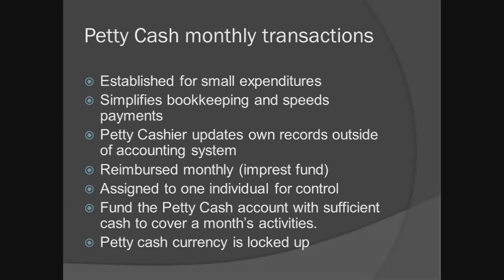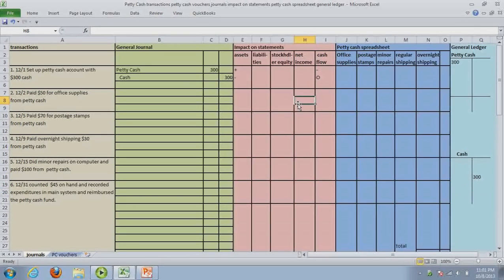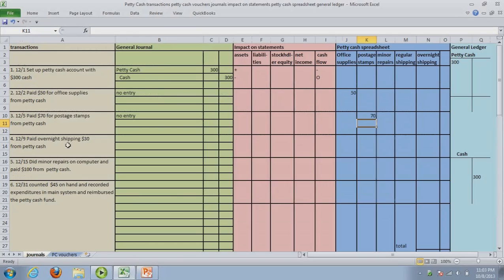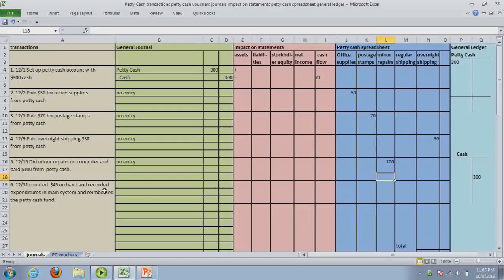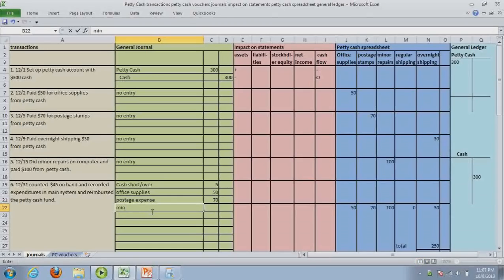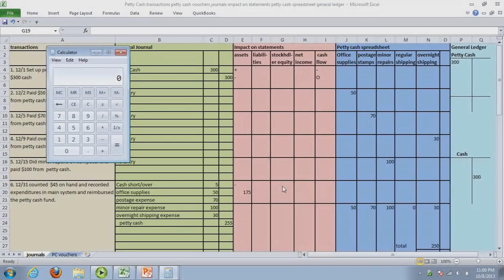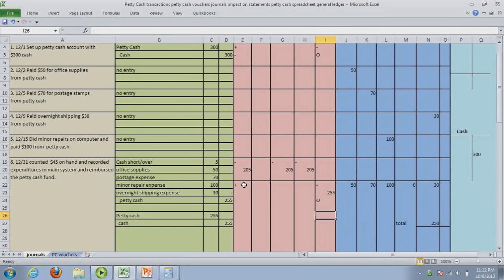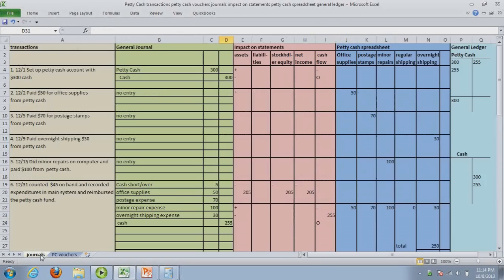Petty Cash general journal and subsidiary ledger default 994524ee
Petty Cash basics are reviewed and then worked through a problem with journal entries, petty cash vouchers and petty cash spreadsheet